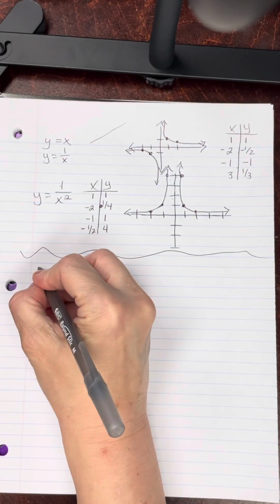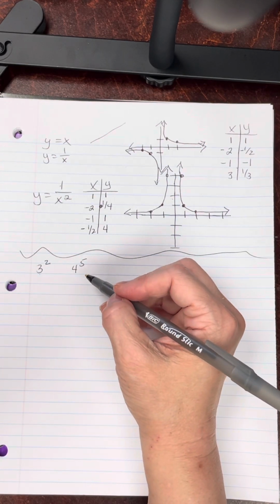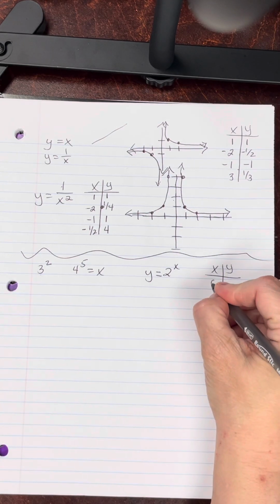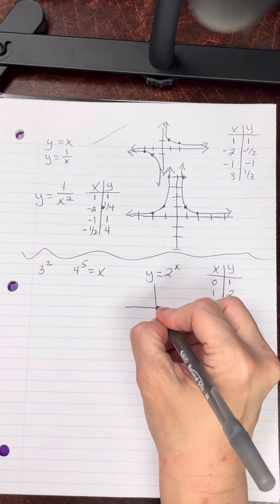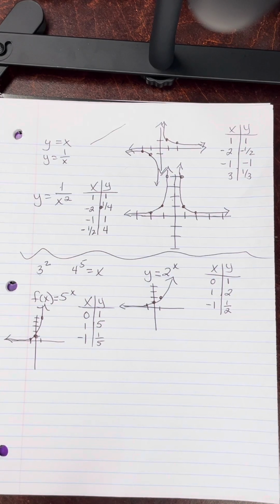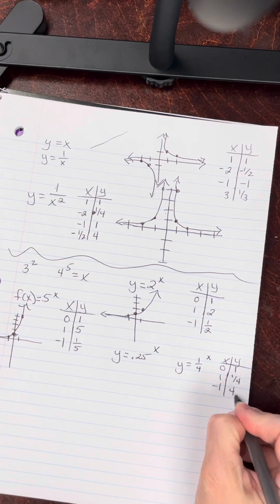Saxon Trig Lesson 23 Sections A-B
Exponential functions, sketching exponentials